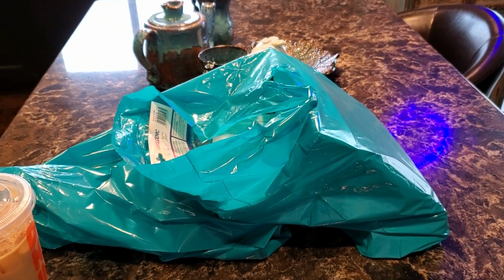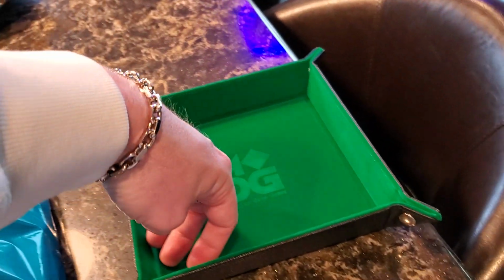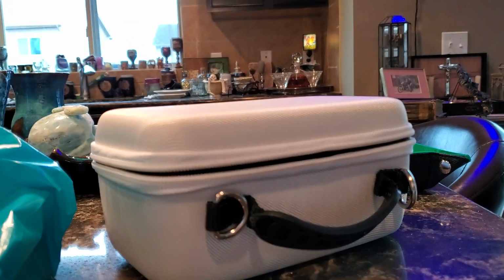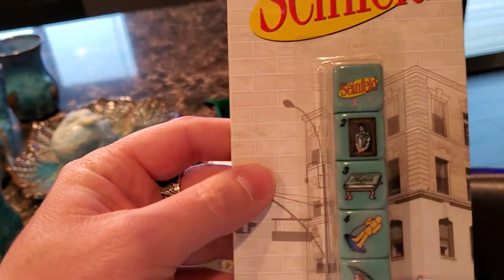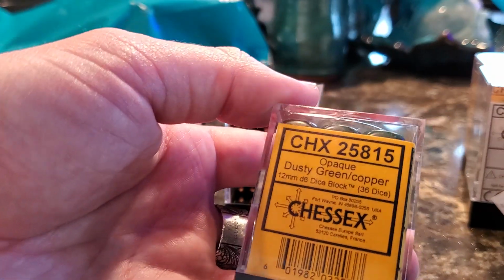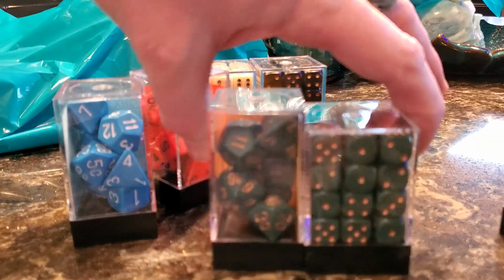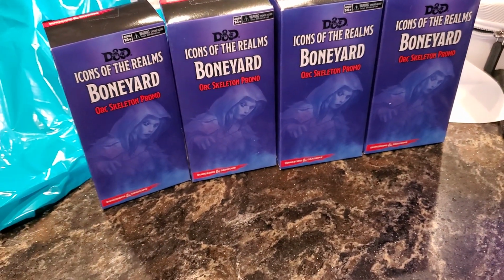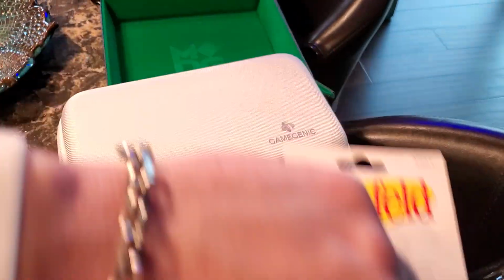Game Store Haul - Dice, D&D figures, and More!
Just got home from my FLGS, The Game Shoppe in Bellevue, Nebraska!  Let's see what I got...

Dice?  Check.
Miniatures?  Check.
More?  Oh yes.

Perfect for roleplaying games like Dungeons and Dragons from Wizards of the Coast, Pathfinder from Paizo, and more.

Do you love miniature wargames/skirmish games/tabletop RPGs/gaming in general?  You're in the right place.  Whether you enjoy D&D, Warhammer Fantasy, Age of Sigmar, 40k, etc. from Games Workshop, miniature terrain from WizKids such as WarLock Tiles, Dwarven Forge, Miniature Building Authority, Eslo, etc. there's probably something for you on my channel!  Including reviews of mostly fantasy ttrpg/board game content, check out my hauls and game room tours!